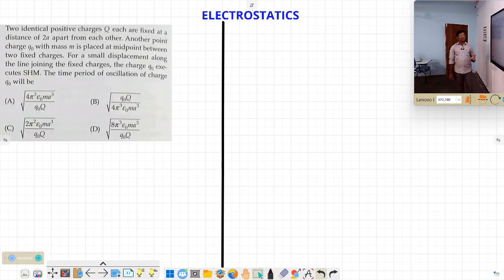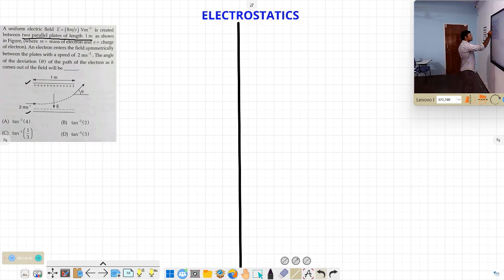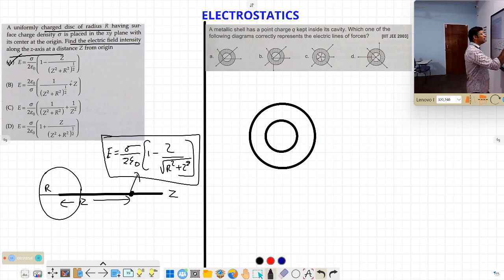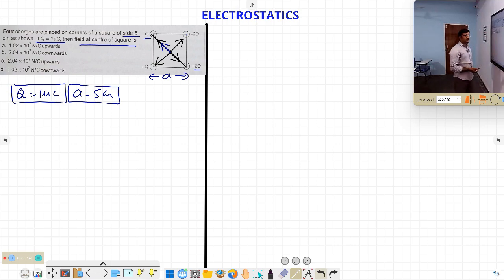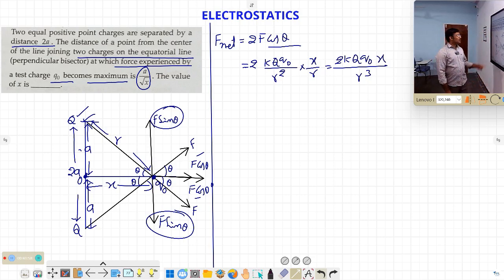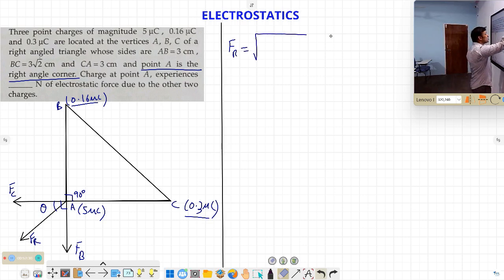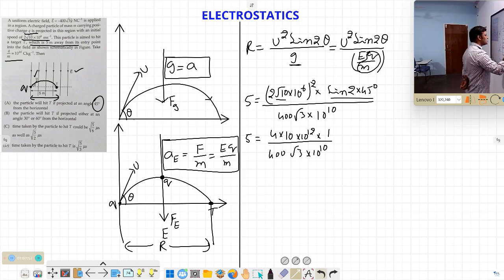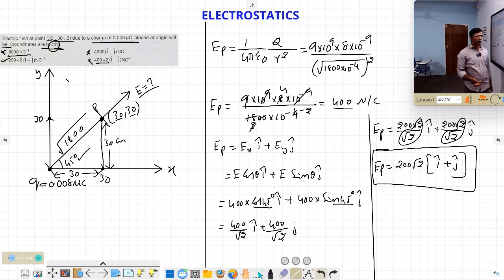Force and electric field concept